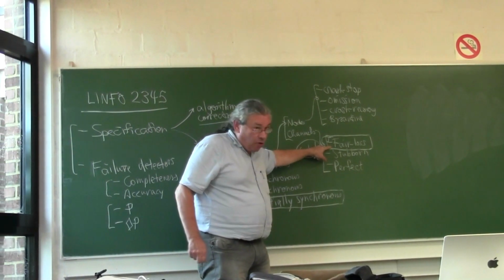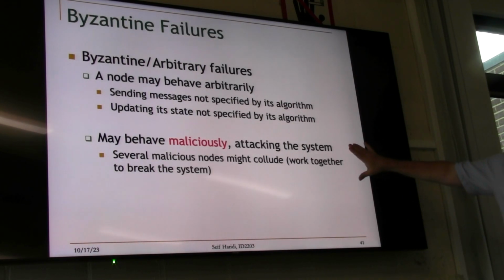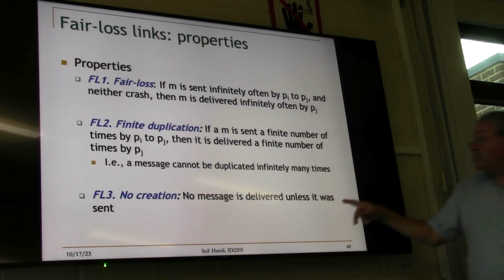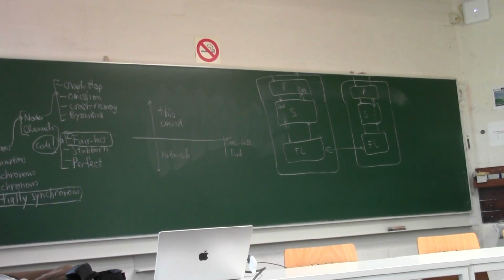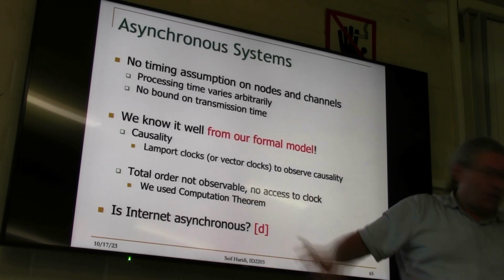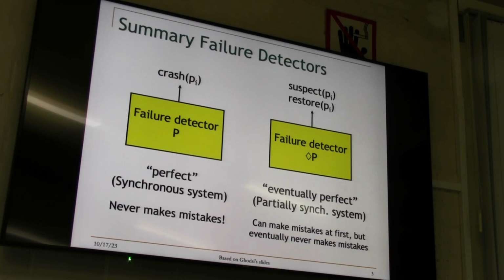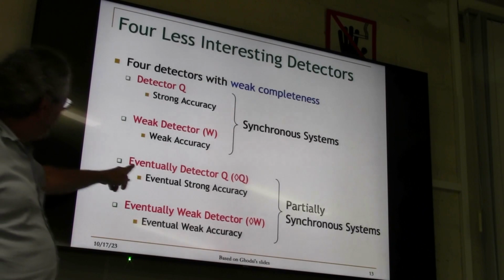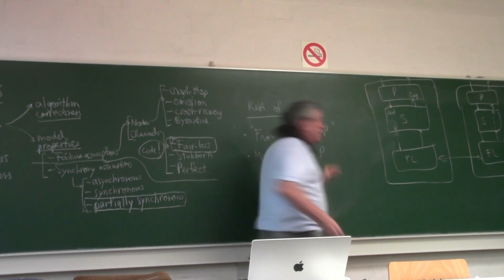LINFO2345 Lecture 4 (2023)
LINFO2345: Languages and Algorithms for Distributed Applications. Lecture 4: Failure Assumptions, Synchrony Assumptions, and Failure Detectors. Fourth-year (master level) university course taught at the École Polytechnique de Louvain (UCLouvain Engineering School). Live recording of in-person course lecture taught on Oct. 17, 2023. Lecture 4 is in three parts. The first part explains the different failure assumptions seen in the course: crash-stop, omission, crash-recovery, and Byzantine. We then give the first pseudocode algorithms of the course that define perfect point-to-point links on top of fair-loss links. We can say that the whole course is built on top of fair-loss links! The second part gives the synchrony assumptions: asynchronous, synchronous, and partially synchronous. Partial synchrony is especially important because it is what the Internet gives us. The third part presents the concept of failure detectors, which greatly simplified the discipline of distributed algorithms when it was invented around 1990. We present the two main detectors, P and ◊P (eventually P), their properties and implementation. The rest of the course can be summarized as “from P to ◊P”: first make a simple algorithm that uses P and then try to modify it to use ◊P (which makes it usable for the Internet). (Note: due to technical problems there is no video Lecture 5 (2023); as replacement please see Lecture 6 (2021): Reliable Broadcast.)